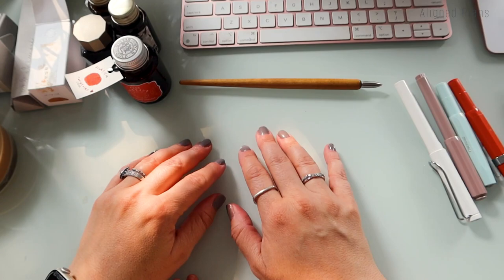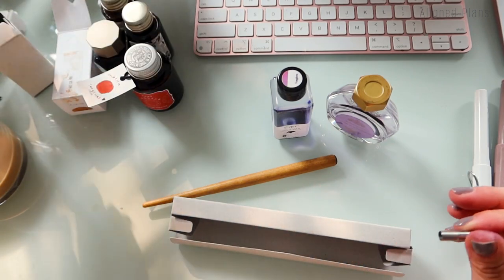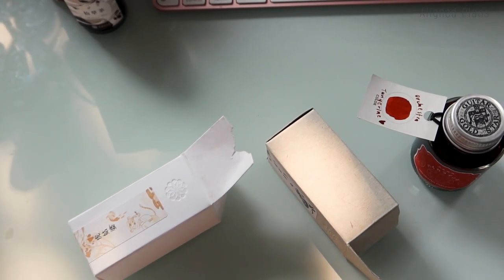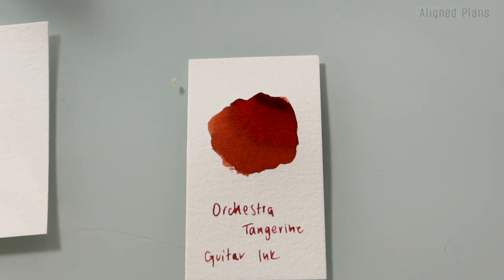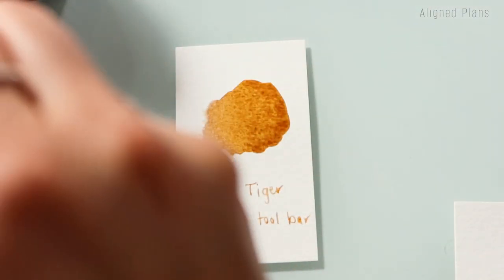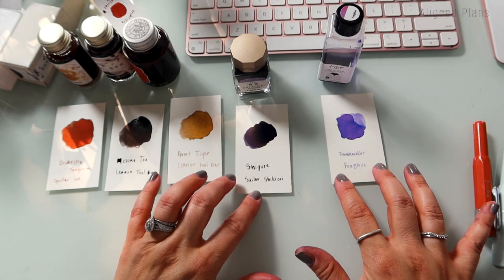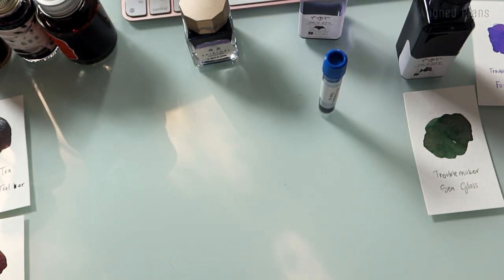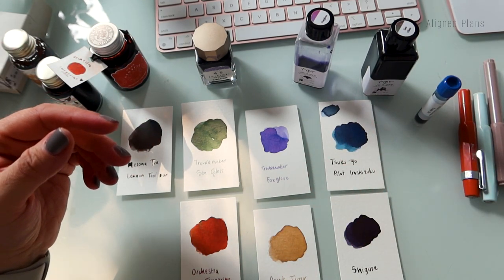Currently Inked June 2023 | Ft Guitar Ink , Lennon Tool bar, Sailor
Today we are finally inking up my fountain pens with brand new inks form Lennon tool bar and Sailor. I hope you guys enjoy this one !

Question of the day:  What are you currently drinking?
What was your favourite ink for the month of May?

Timestamp:
00:00 Currently Inked June 2023 | Ft Guitar Ink , Lennon Tool bar, Sailor
02:56 Kakimori unboxing
05:21 Guitar fountain pen ink
05:42 Lennon Tool Bar
07:09 Swatching begins
14:47 Unboxing of small haul

My Supplies:
Tombow Dual brush pens

Sarasa Vintage Ink Pen Set

Tech I use:
My Favorite Point and Shoot Camera for Vlogging and B-roll
Lens
Canon Lens I use
Microphones
Lavalier Mic
Wireless Mic

My name is Meshi and I'm a total planner and stationary lover. I learned a long time ago how much joy planning and journaling can bring and I'm here to share my passion for anything and everything minimalist planning.